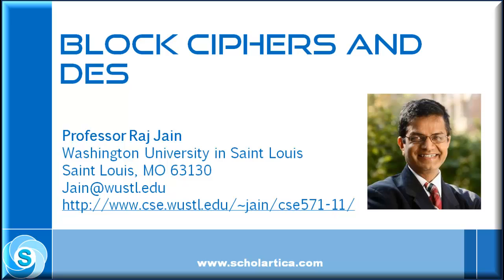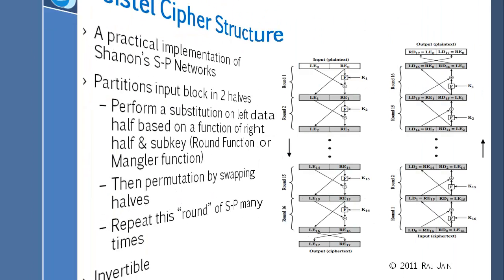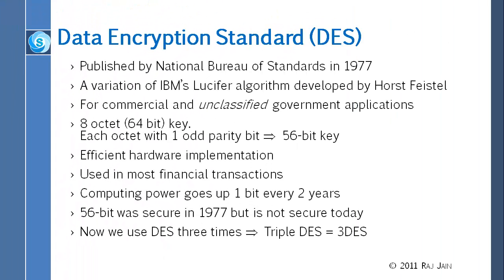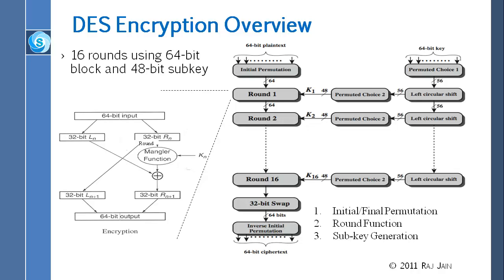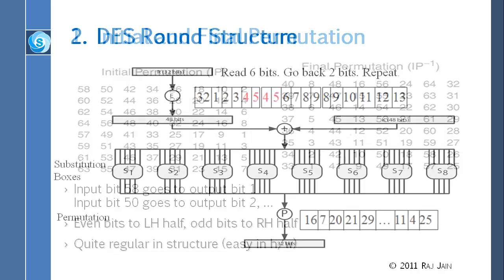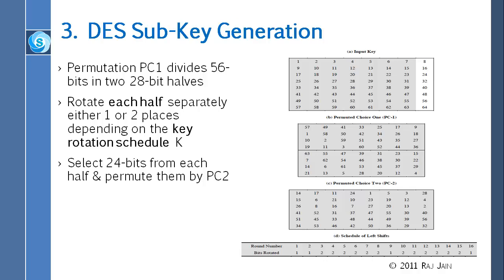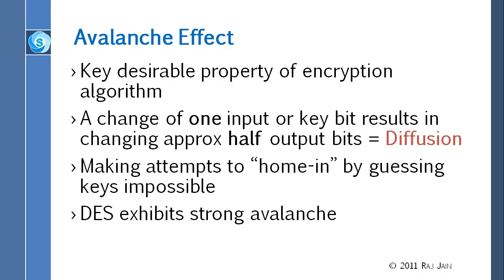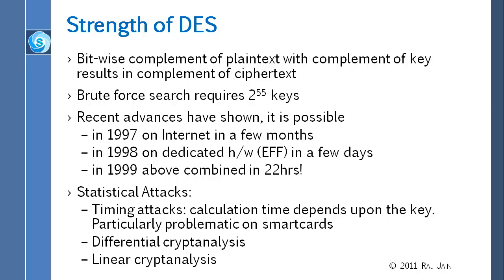Block Ciphers and Data Encryption Standard (DES) - Part 1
Fundamental concepts of  Block Cipher Design Principles are discussed. DES is presented.
Differential and linear cryptanalysis are explained .
Block Cipher Principles
Data Encryption Standard (DES)
Differential and Linear Cryptanalysis
Block Cipher Design Principles